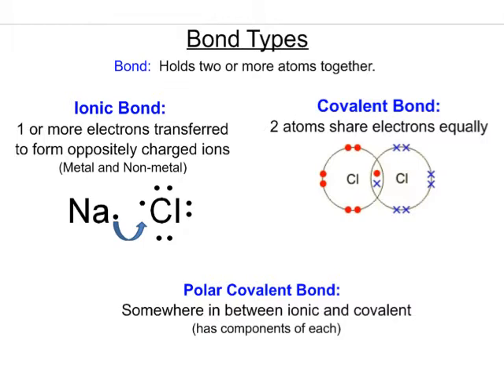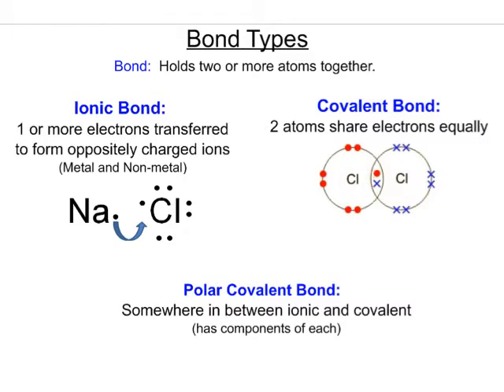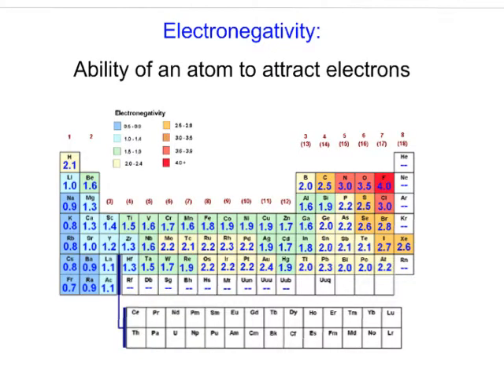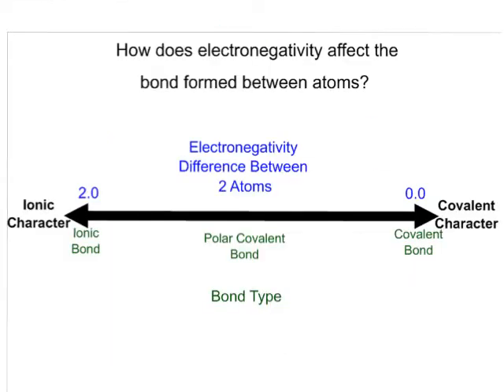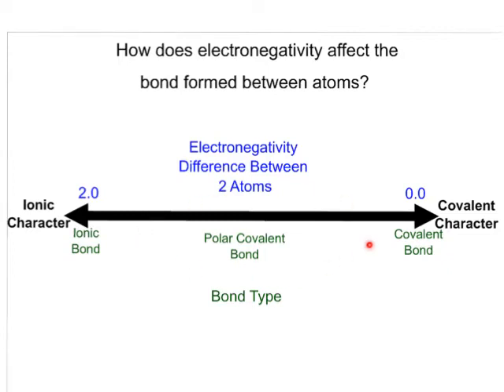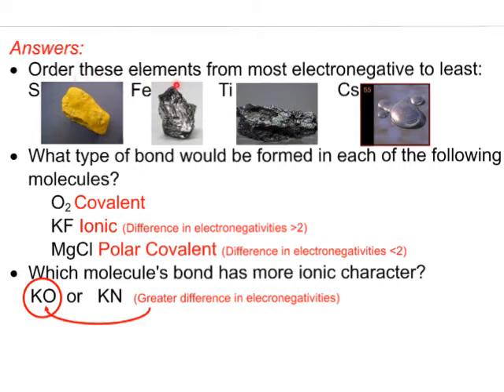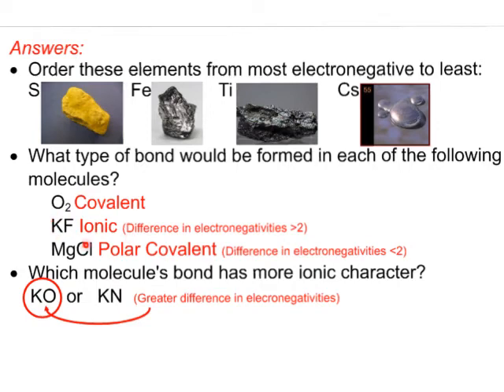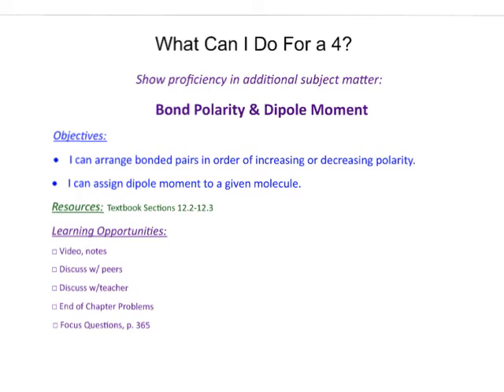12.2 Bond Types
Bond Types 12.2